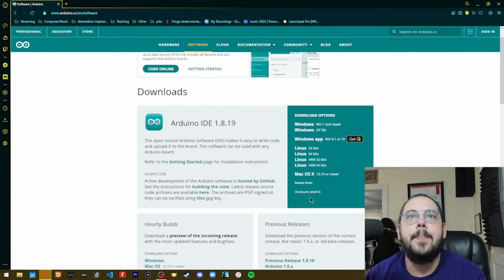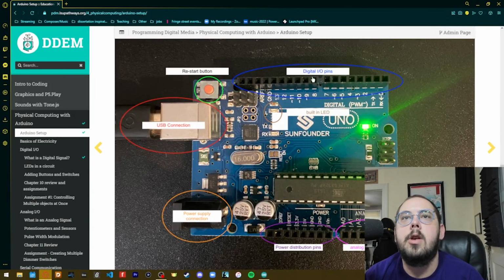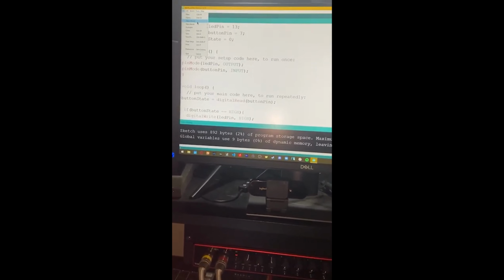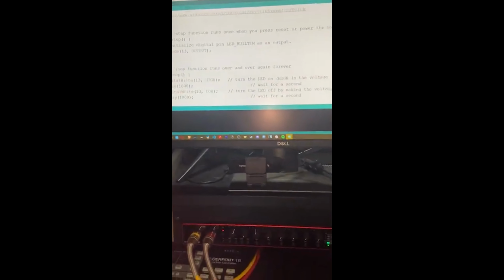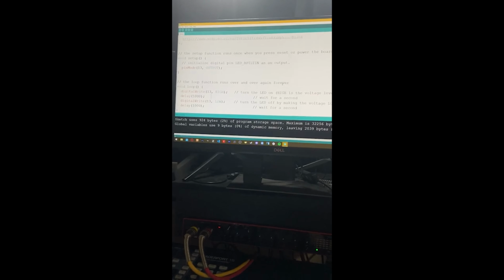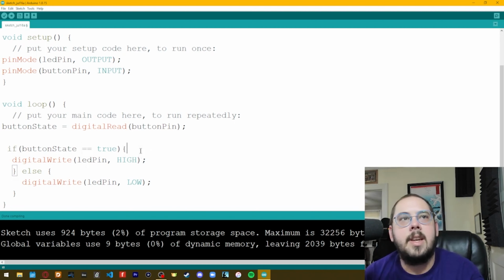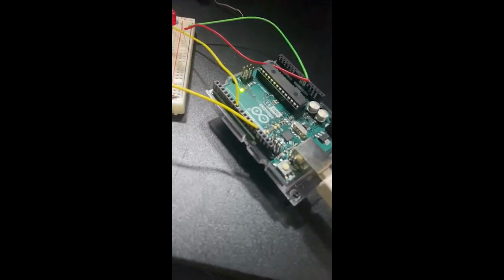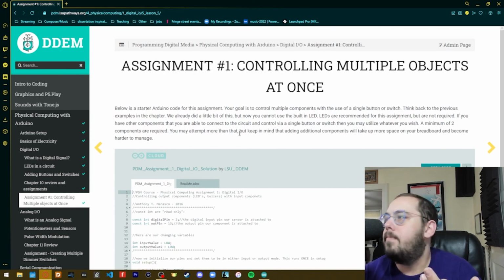How to use Digital I/O with Arduino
This video goes over the code and circuit needed to understand basic Digital Ins and Outs with an Arduino.

I move back and forth between the code and phone footage of the circuit building. This is before I had the tabletop mount, so I apologize for the less-than-stellar video quality. Future videos after this unit will be made a little better.

You can find a written lesson/tutorial on this topic and several others in this vein

This video is intended for teachers and students in the Programming Digital Media course developed by the LSU STEM pathways program.